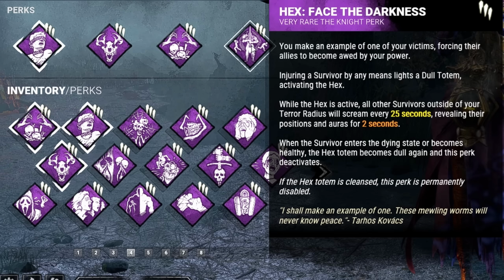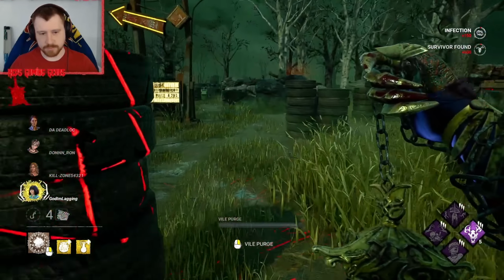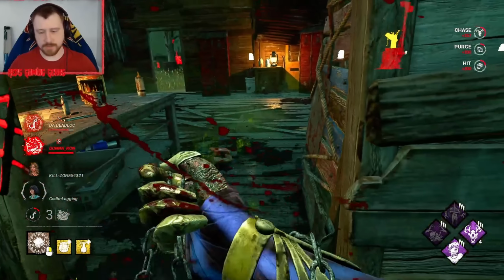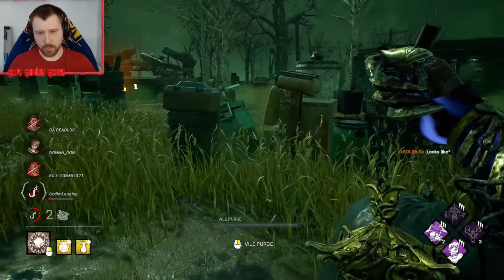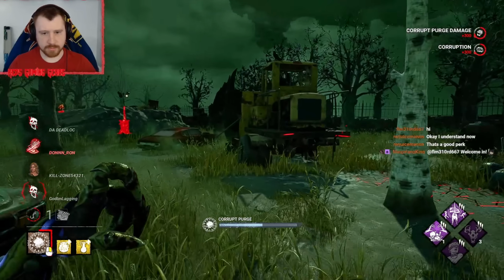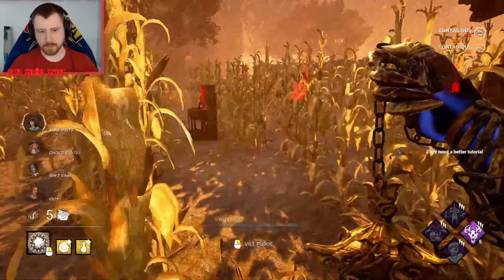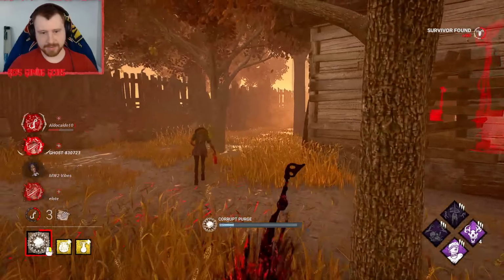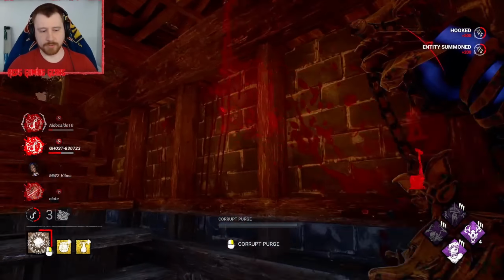Red's INFINITE TOTEM PLAGUE Build! - Dead by Daylight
This Plague build Keeps survivors busy with infinite totems, well at least trying to maintain 100% totem uptime, and excels in doing just that!

I hope you all are ready! Sit back and enjoy some Survivor massacre! Hope the dbd, dbd mobile \ Dead by daylight mobile, and dead by daylight crossplay communities all love the rank 1 Plague Gameplay!